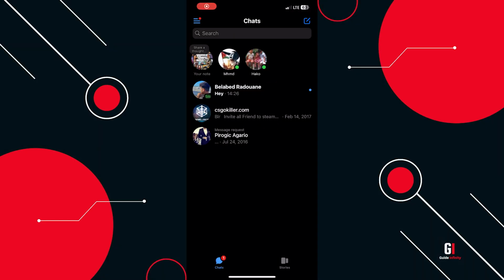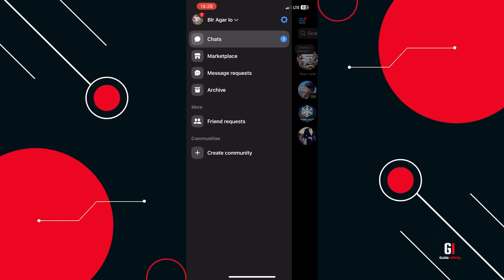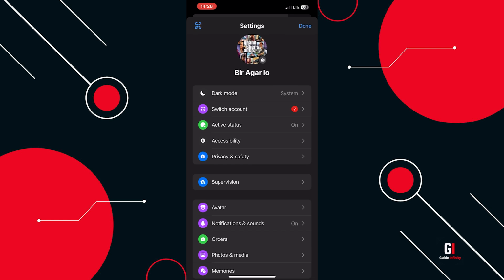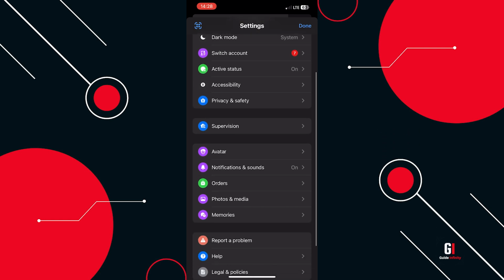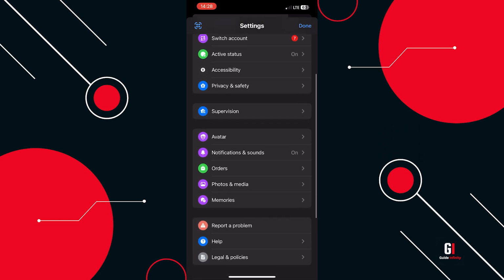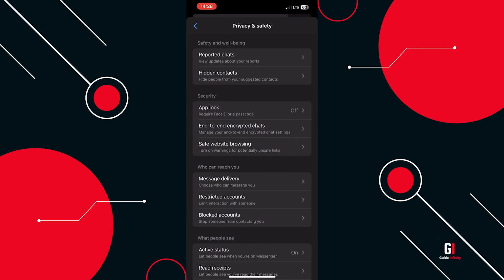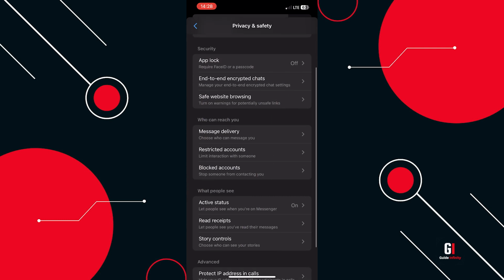How To See Messages Without Being Seen On Messenger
In this video I will show you How To See Messages Without Being Seen On Messenger